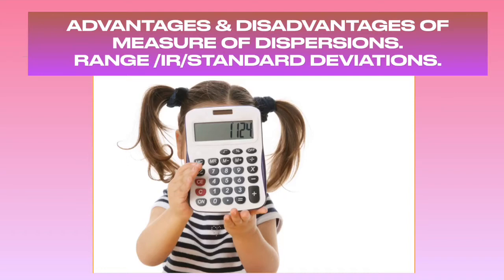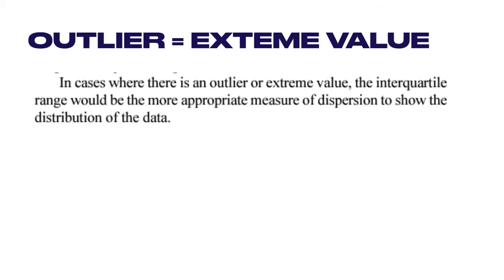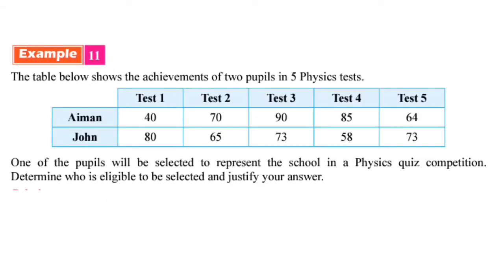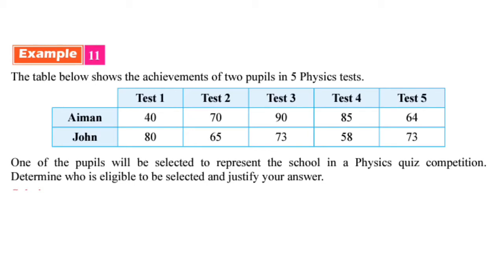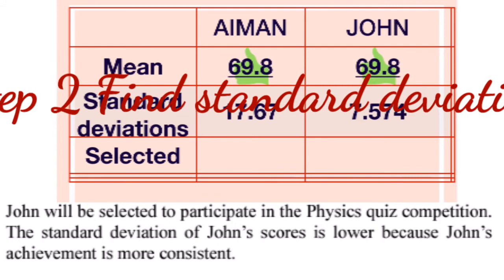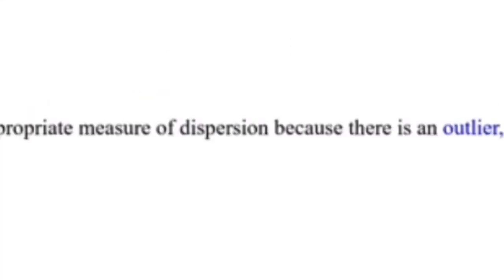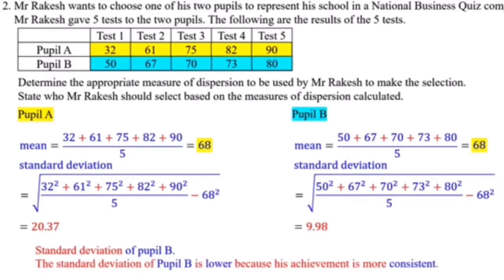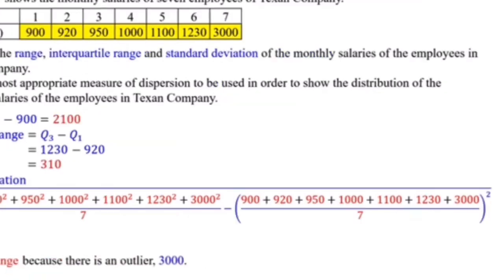KSSM F4 MATHS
MEASURE OF DISPERSION - THE USE OF STANDARD DEVIATION TO COMPARE THE CONSISTENCY FOR TWO SET OF DATA.